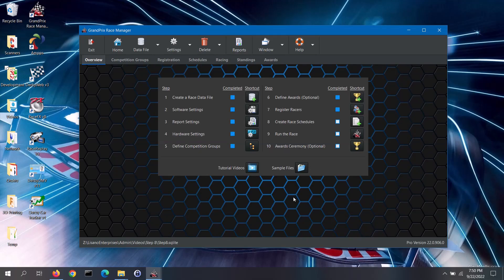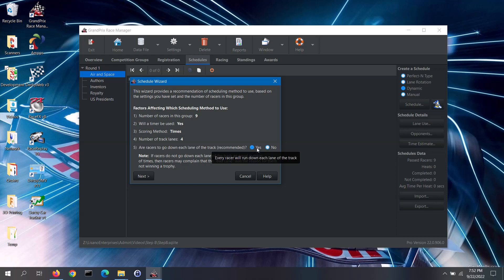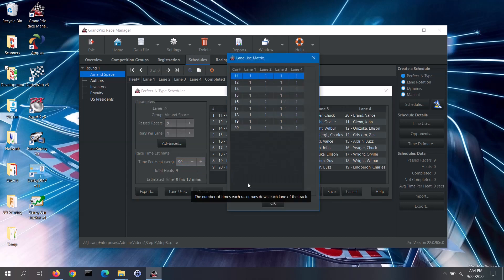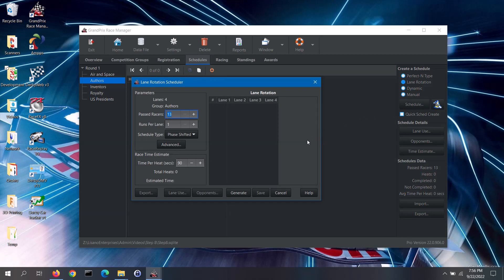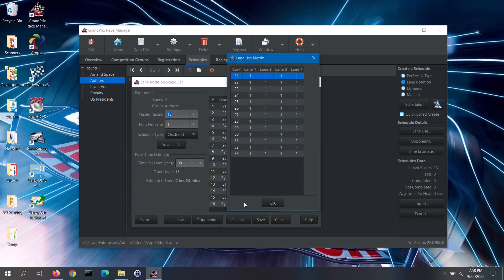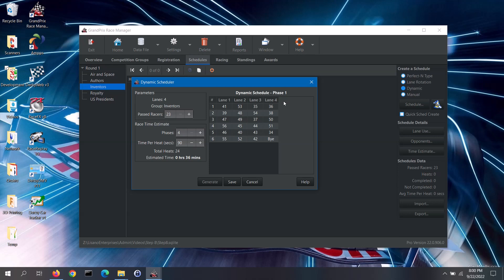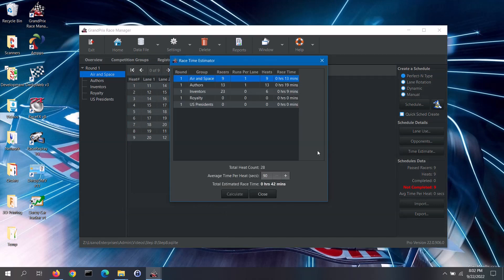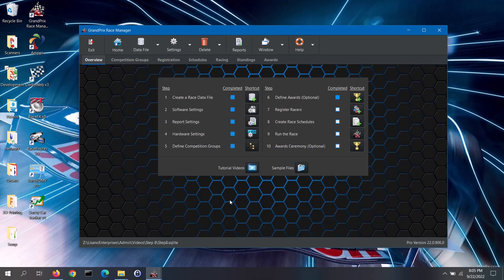Step 8 - Create Race Schedules (Built-in Schedulers)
Create race schedules with the built-in schedulers.